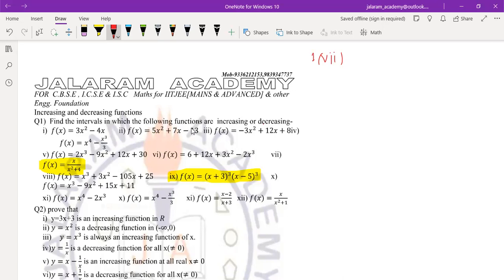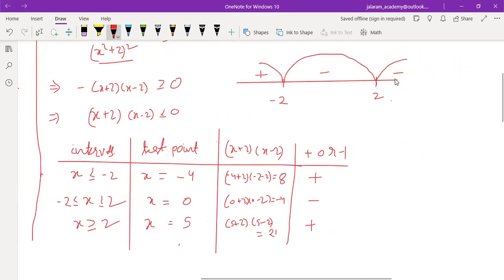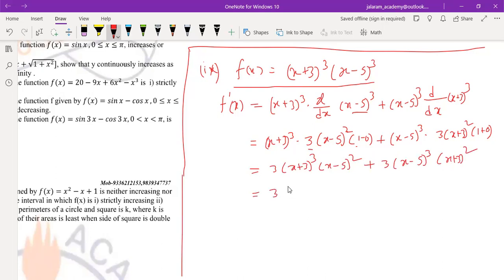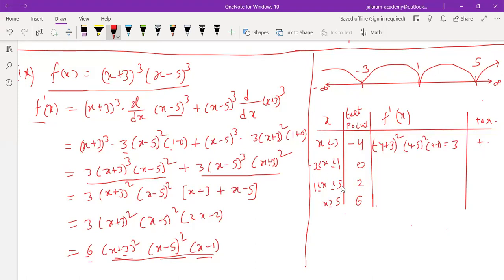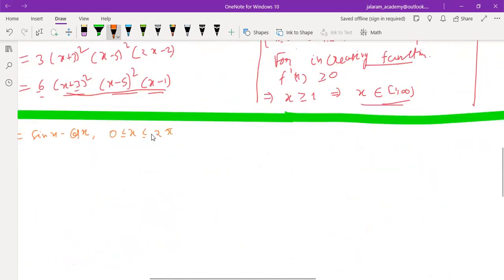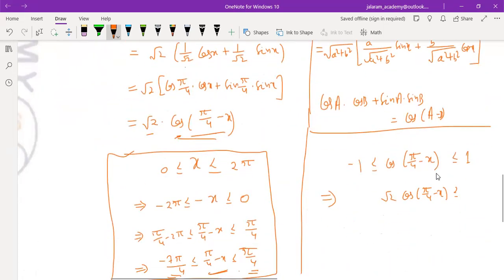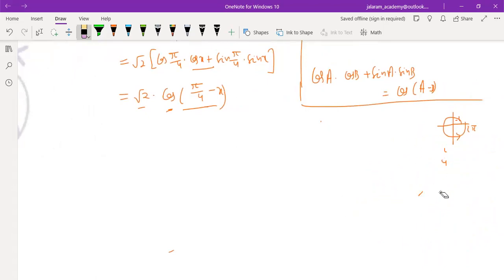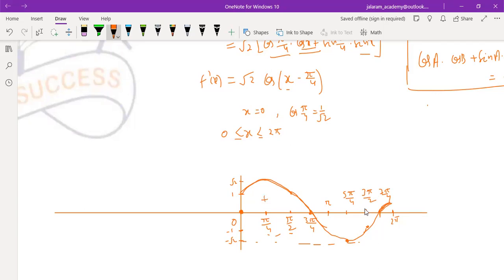INCREASING AND DECREASING FUNCTIONS [FINDING THE INTERVALS]